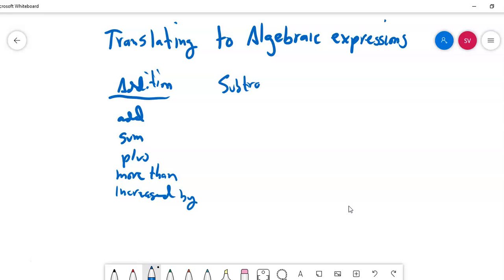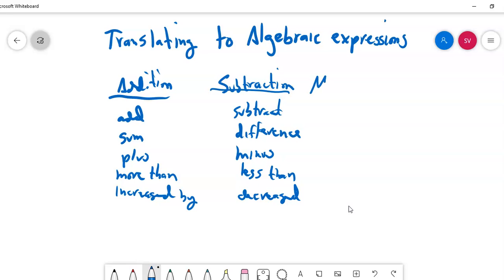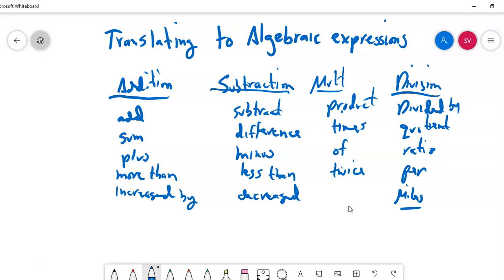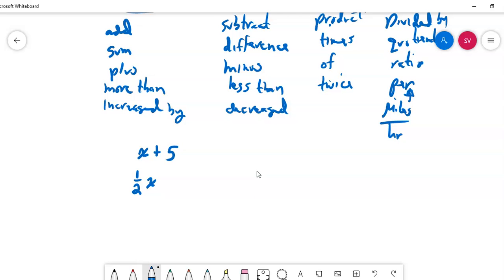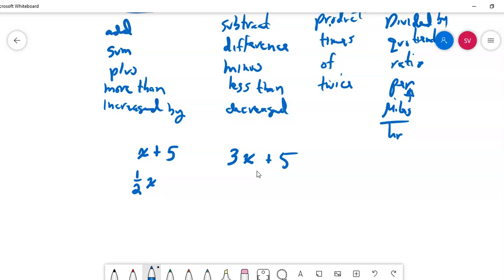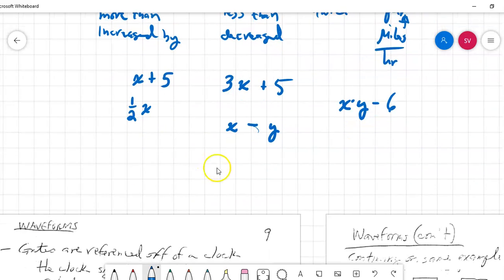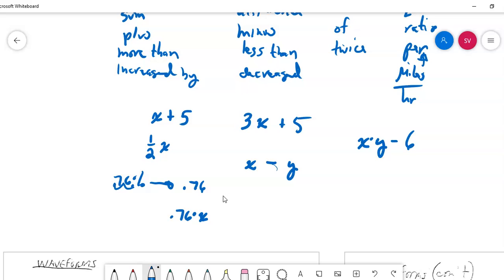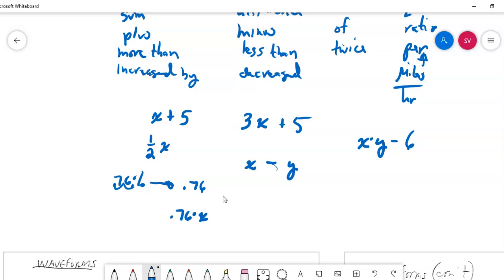03: Translating to Algebraic Expressions